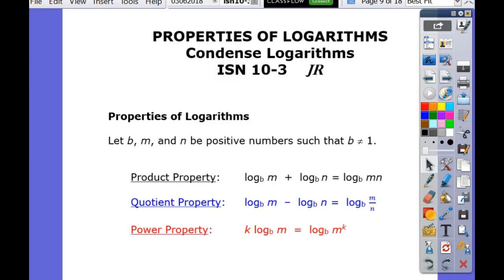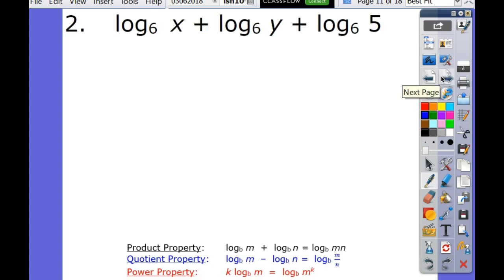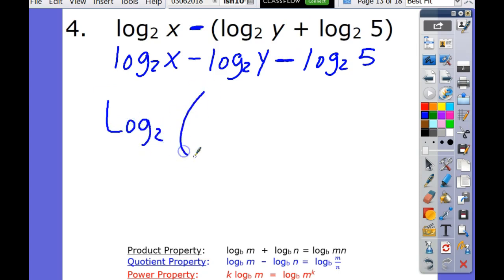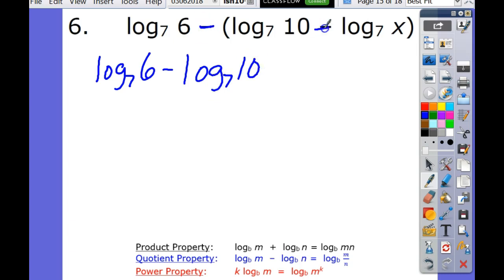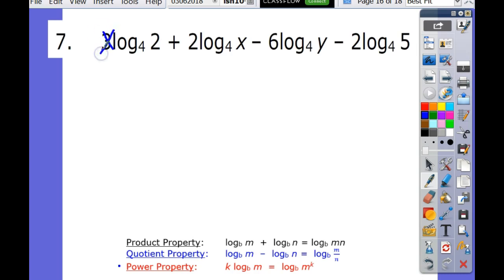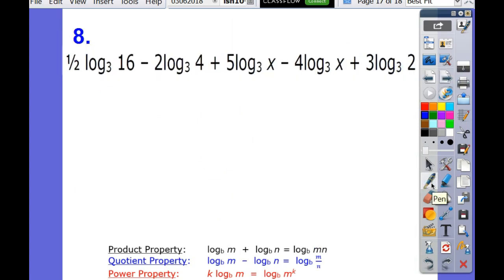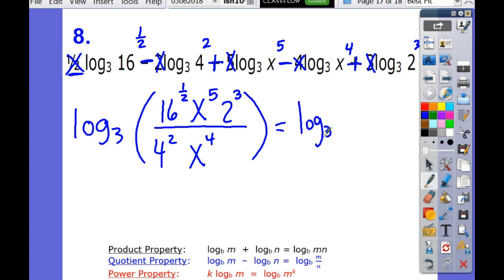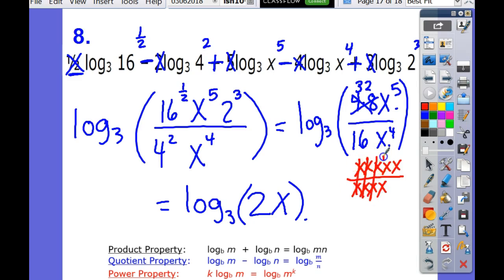Farris ISN 10-3